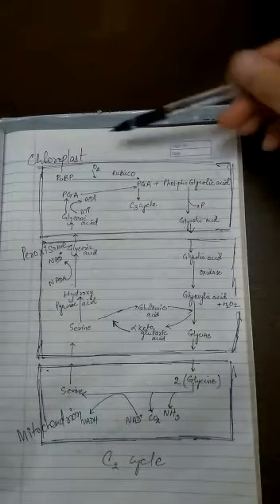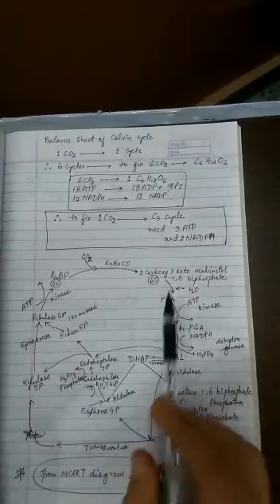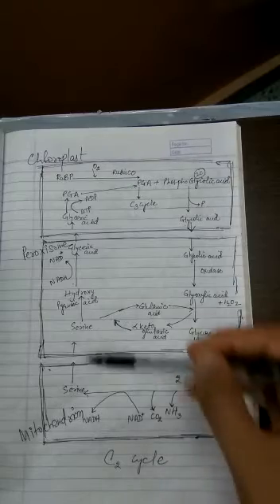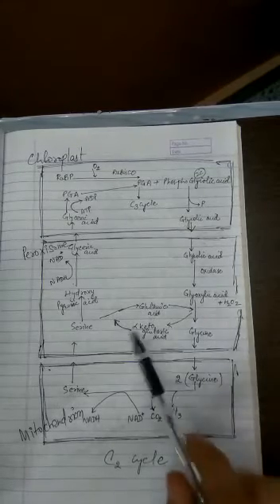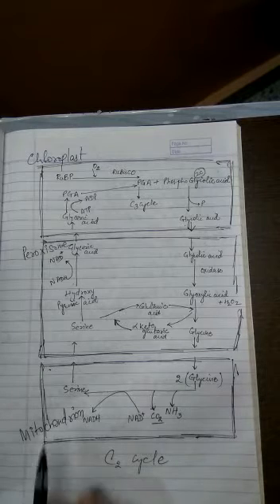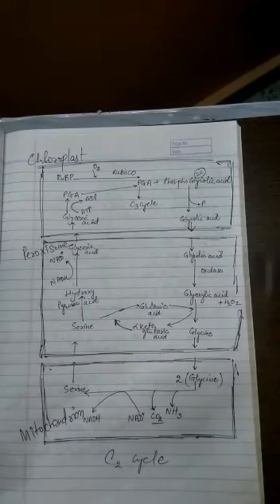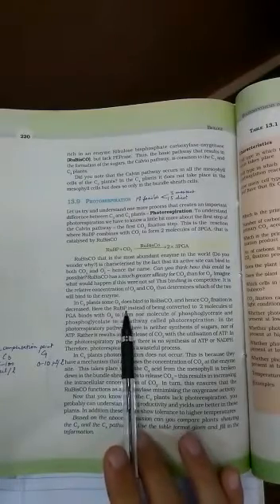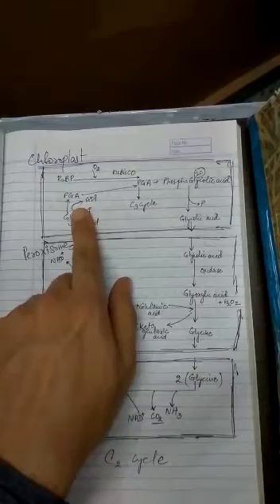Class XI Biology By Neeraj Sir Part 4